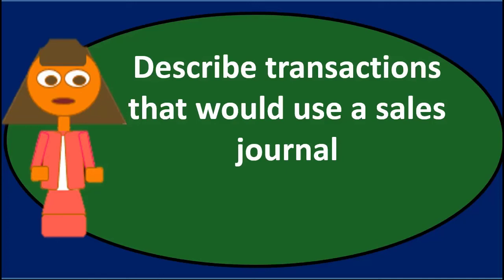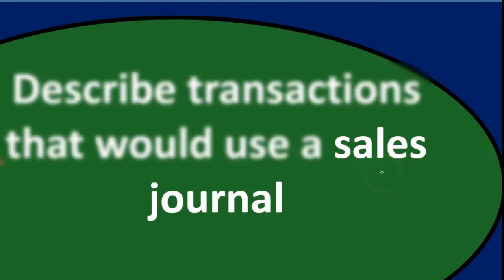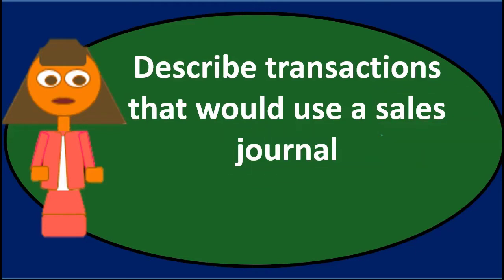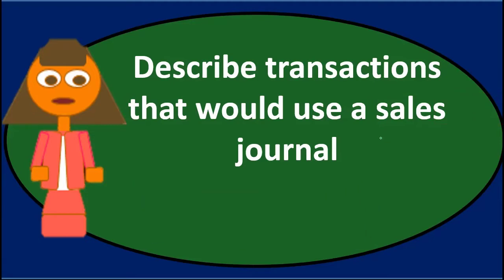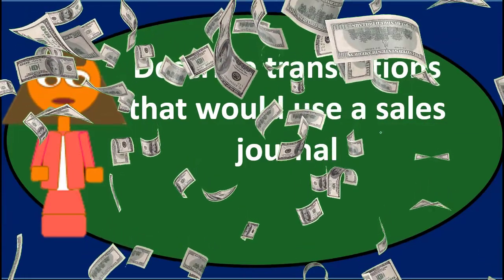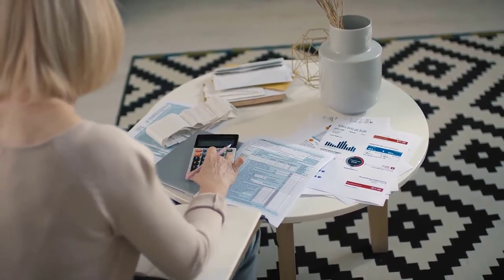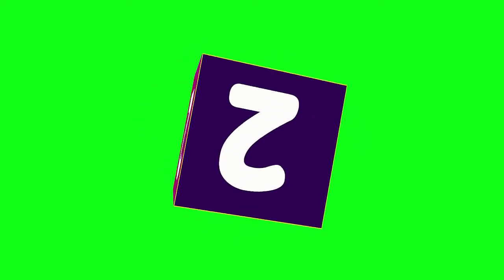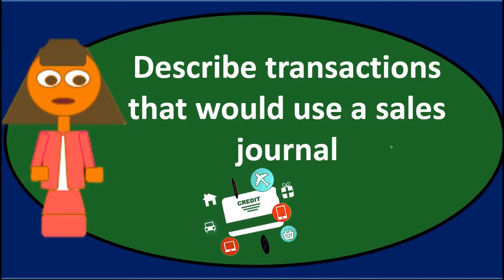Discussion Question 4 - Subsidiary Ledgers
Subsidiary Ledgers